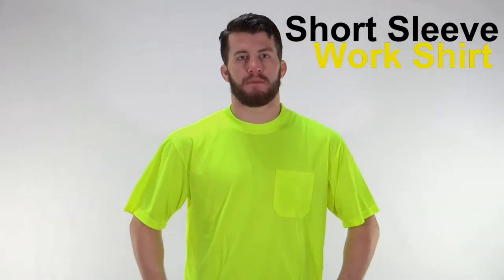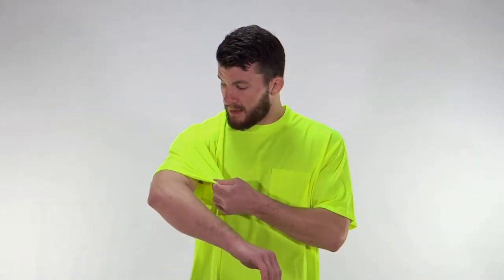Work T-Shirt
Want a tough, cooling, and fresh smelling shirt? pick up an ergodyne Short sleeve T-shirt from Road-Tech.